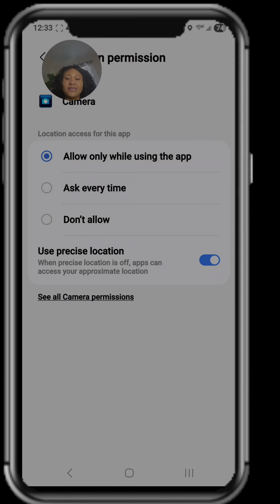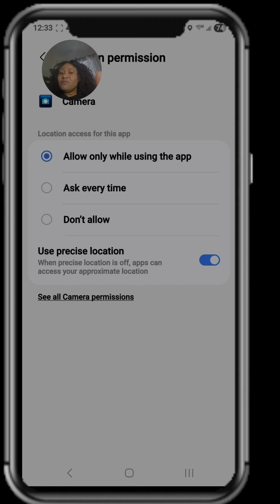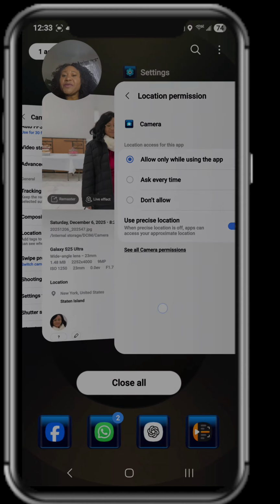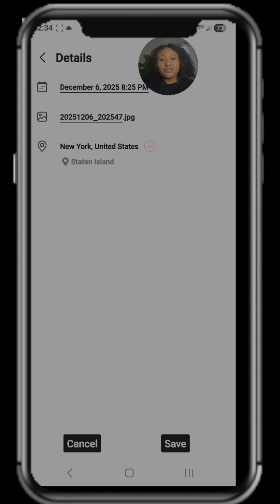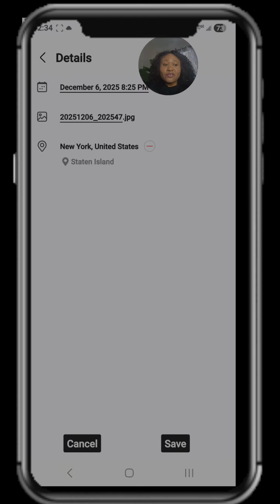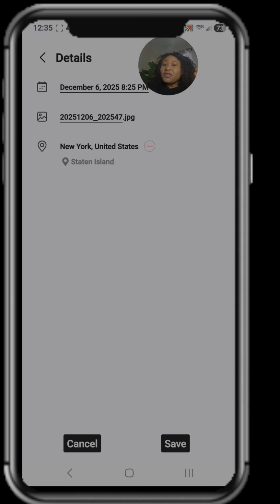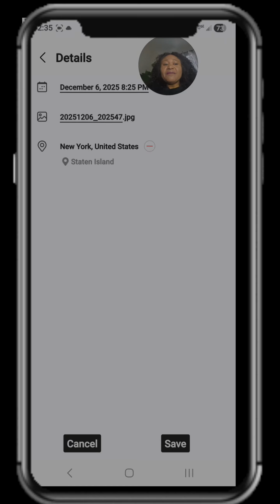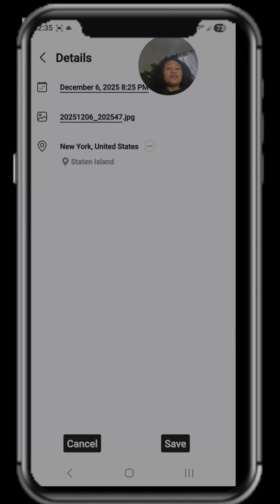How to Disable or Enable Location for Camera & Photos (Samsung, Android & iPhone)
Did you know your photos may contain your exact location data? 📍
In this tutorial, I show you how to disable or enable location services for your Camera and Photos app on Samsung Galaxy (S25 Ultra demo), other Android phones like Tecno, Infinix, OnePlus, Pixel, and iPhone.
Learn how to: • Turn off camera location tracking
• Remove GPS data from existing photos
• Protect your privacy before posting online
This quick privacy check could prevent unwanted location exposure.